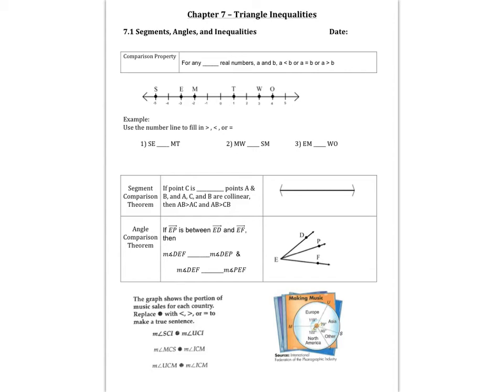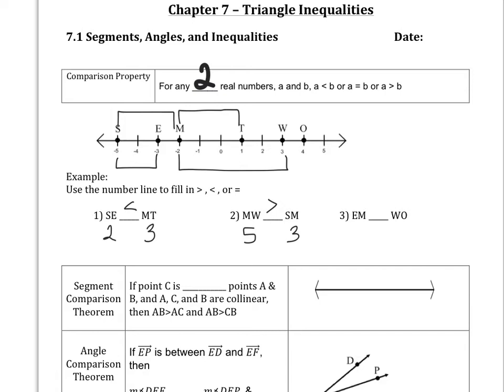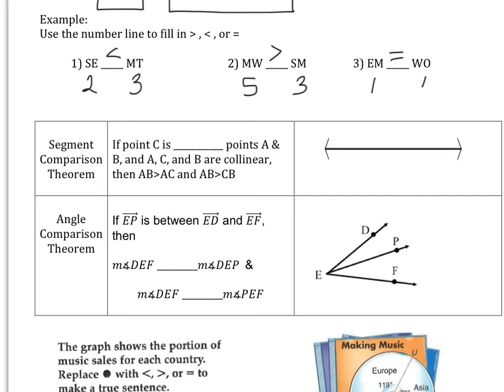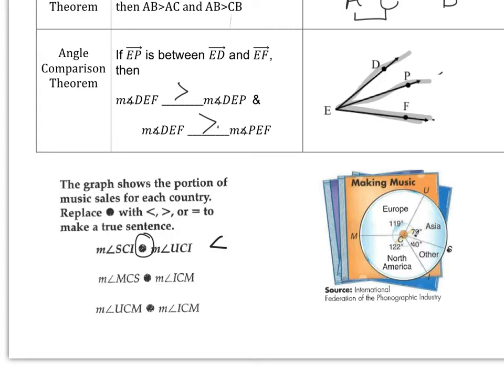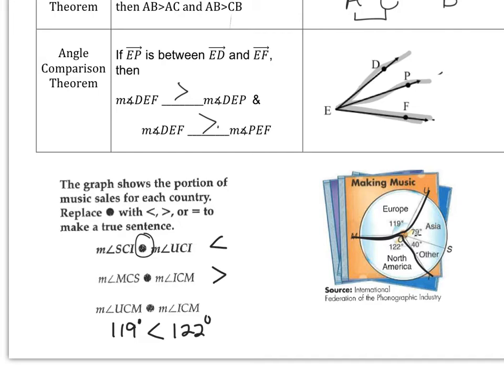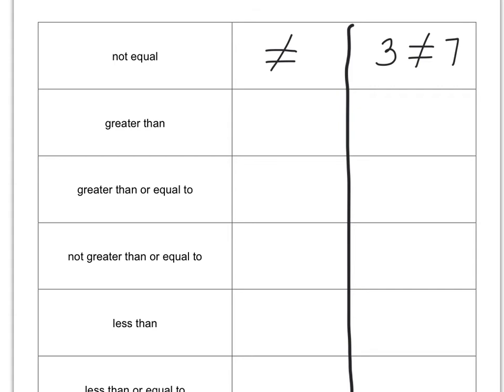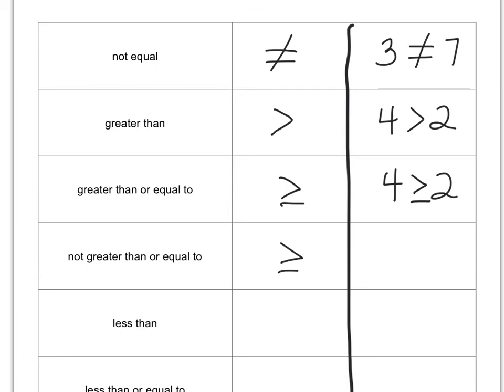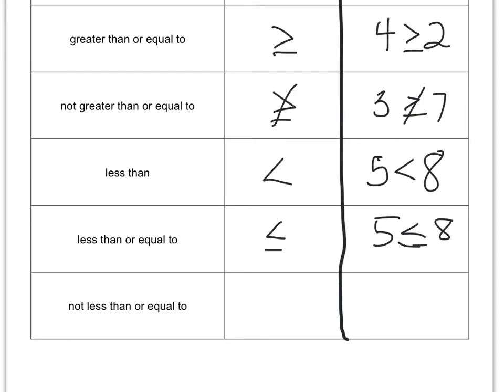Ch 7.1 notes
Waukesha South Integrated Geometry notes for 7.1